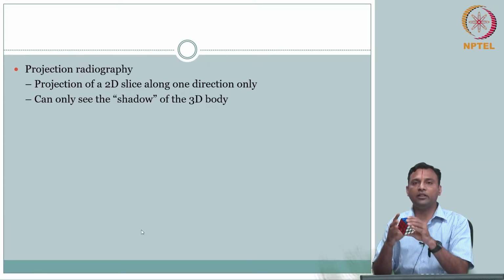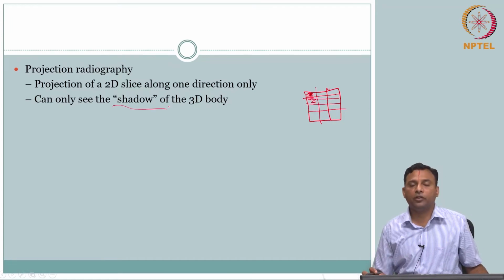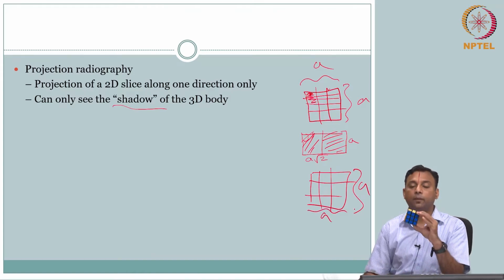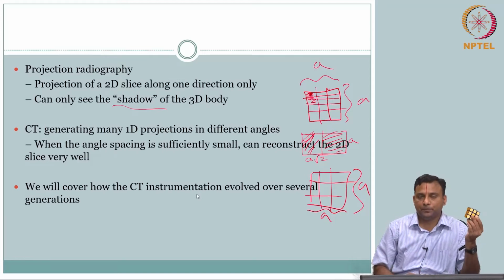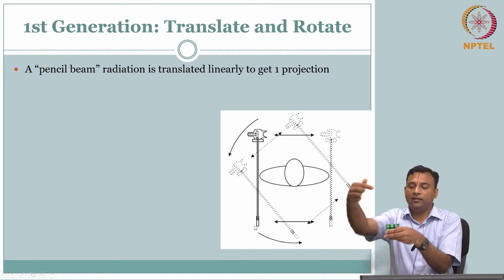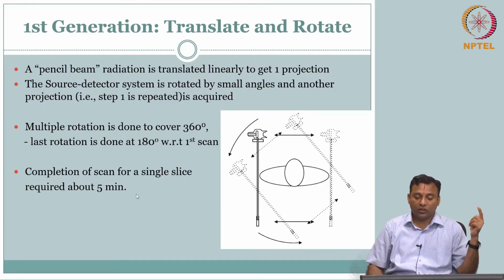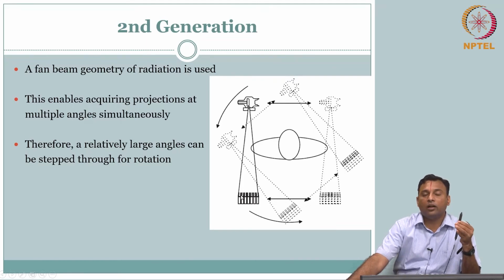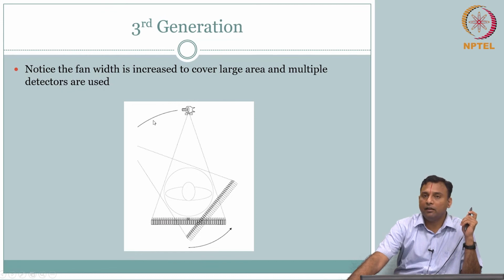#21 CT_Intsru | Introduction to Biomedical Imaging Systems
This lecture focuses on the principles of projection radiography and its application in computed tomography (CT). We'll explore the instrumentation used in CT, the process of image formation, and the mathematical foundations of image reconstruction. This is an essential module for understanding how CT scans work.